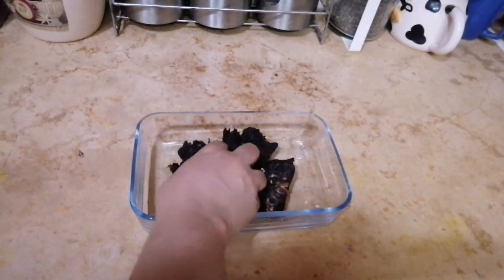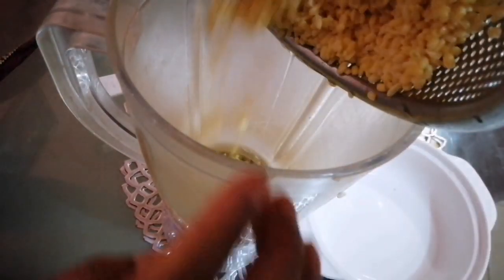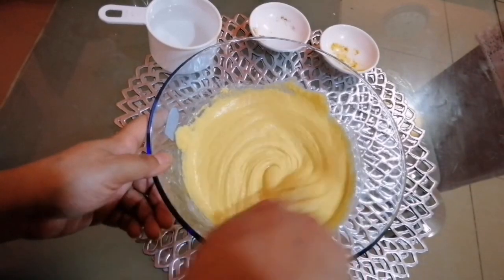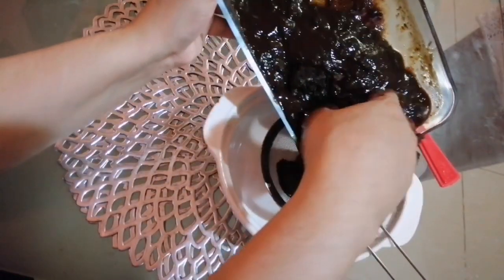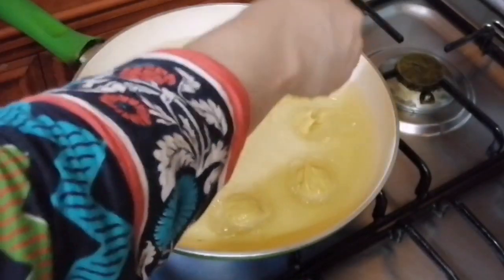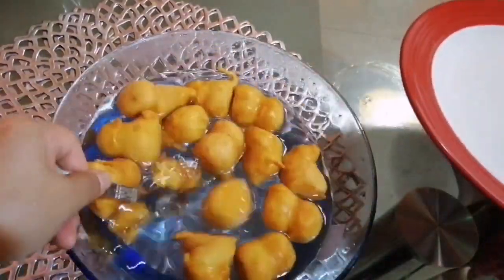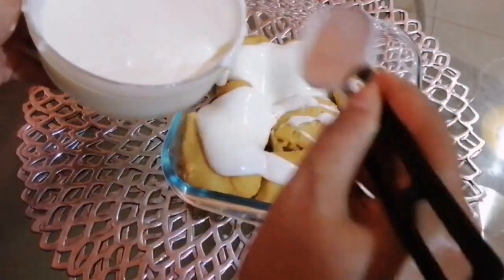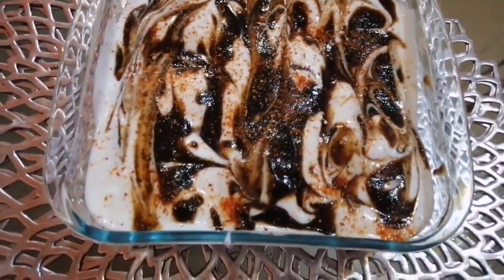দই বড়া||মুগডাল দিয়ে সহজ ভাবে||ইফতার স্পেশাল রেসিপি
আসসালামুআলাইকুম কেমন আছেন সবাই।আমি আজ অনেক মজাদার দই বড়া রেসিপি দিয়েছি ইফতারে জন্য আর খুব সহজে তৈরি করা যাবে।